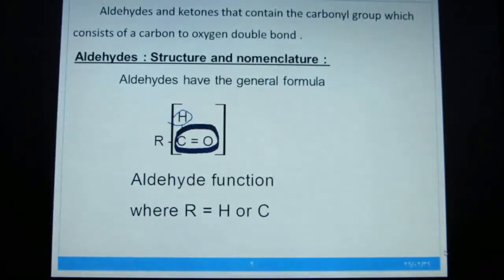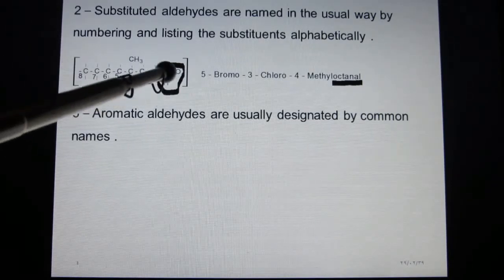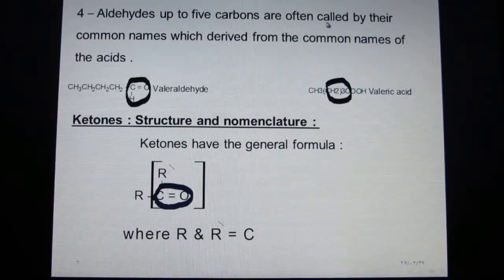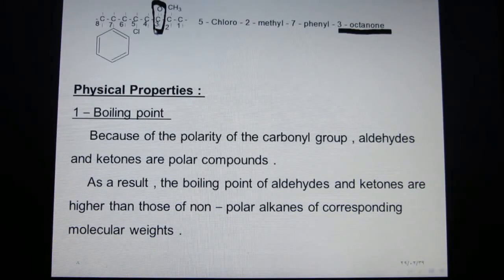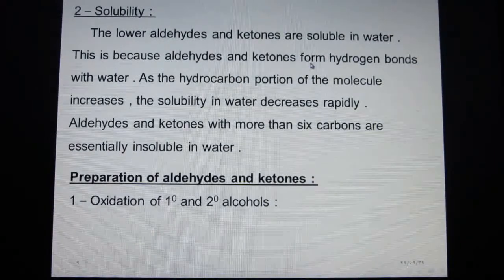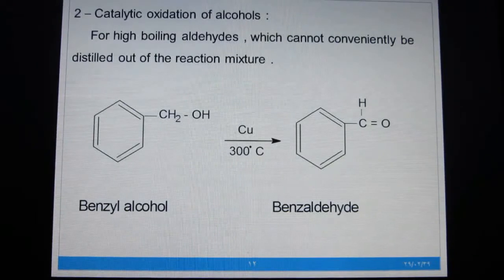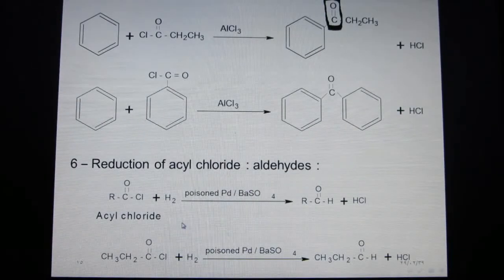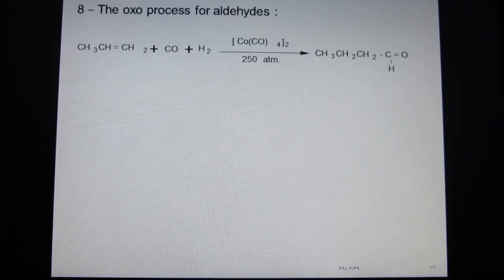Aldehydes and Ketones part 1